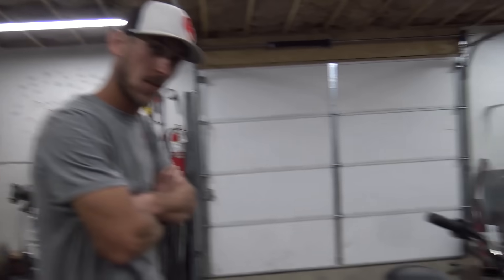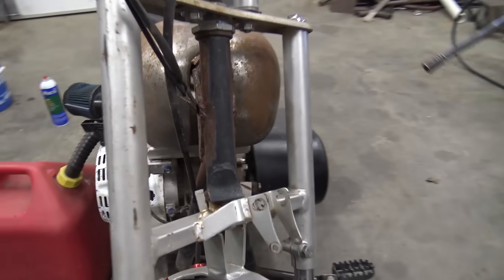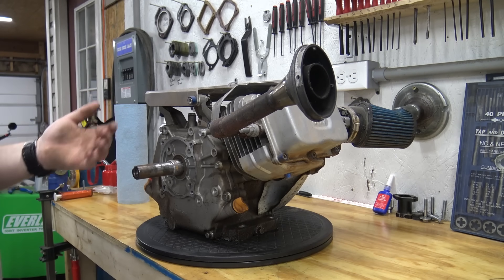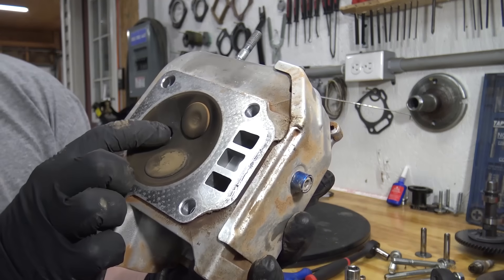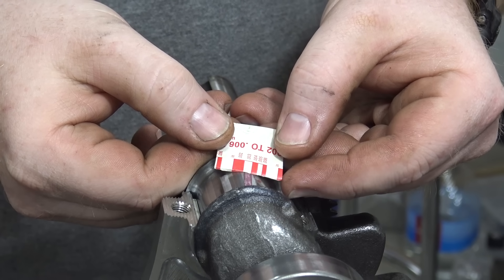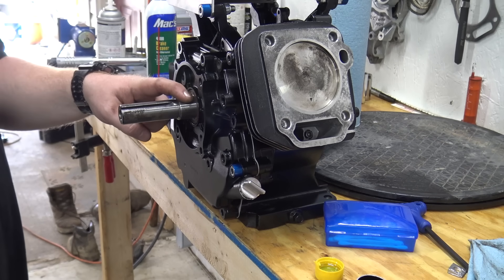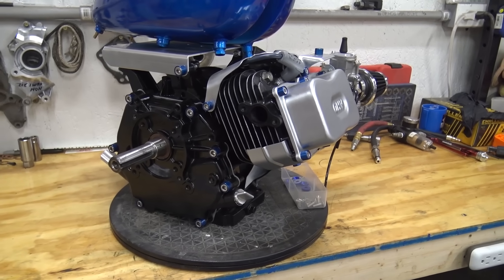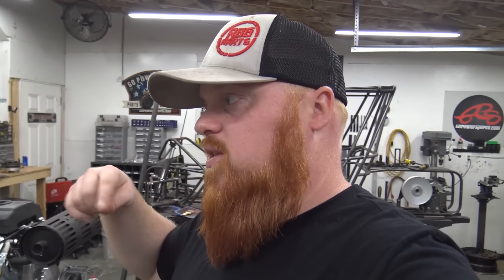Predator 301cc Teardown & Rebuild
The 301cc is finally getting tore down and fixed up. This engine should make some power!!!

Billet Oil Dipstick
Engine Block Paint

DuroMax Generators, Pressure Washers, & Engines Use 20% code RBG on ALL DuroMax products

𝑴𝒆𝒆𝒕 𝑼𝒑 𝑴𝒂𝒚 31 & 𝑱𝒖𝒏𝒆 1, 2019
Windrock Park Group Camp Area